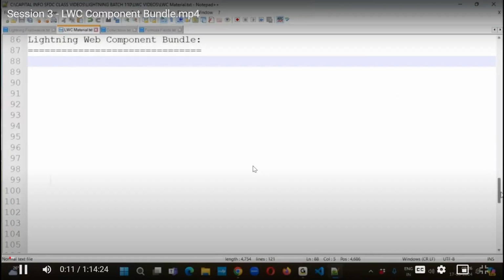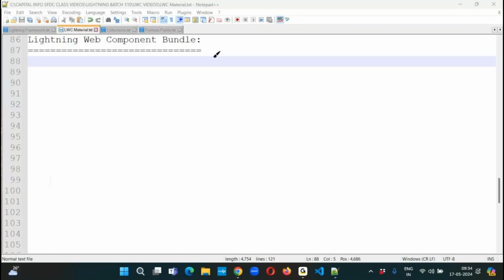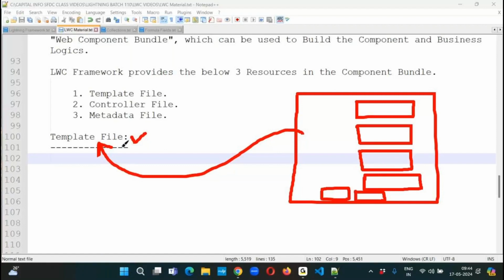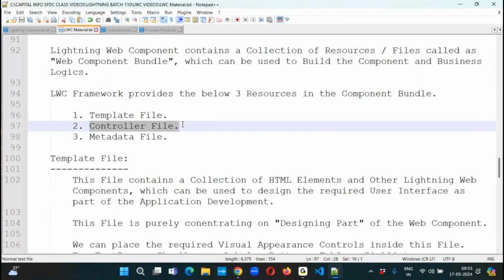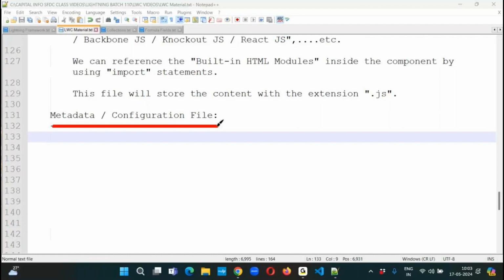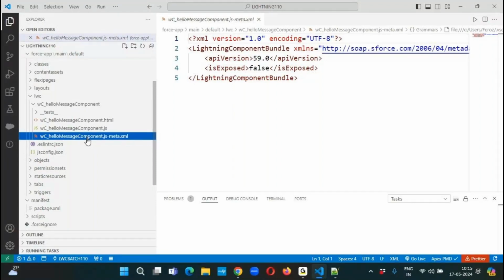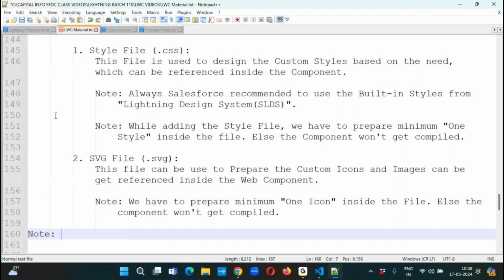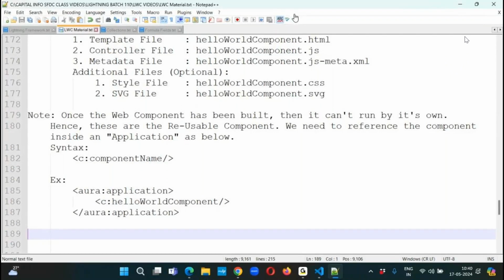Session 3 - LWC Component Bundle